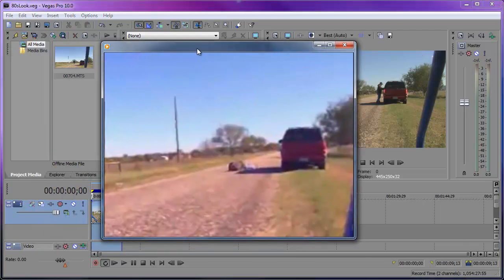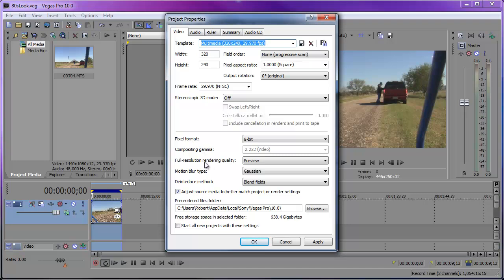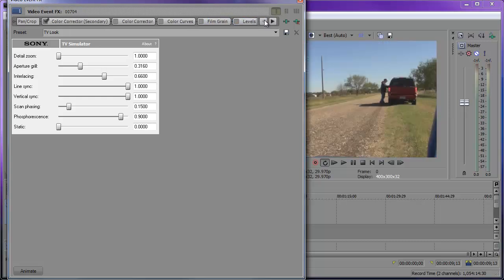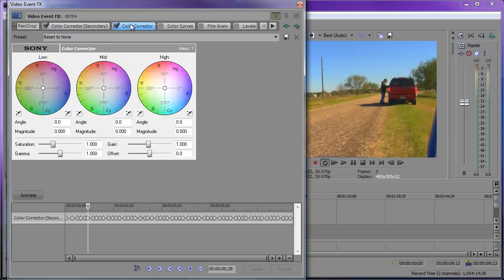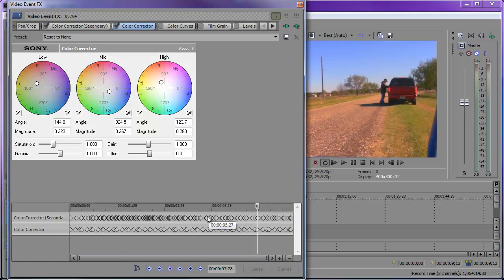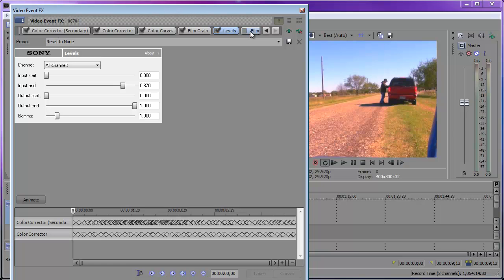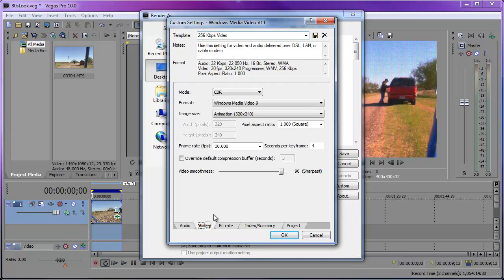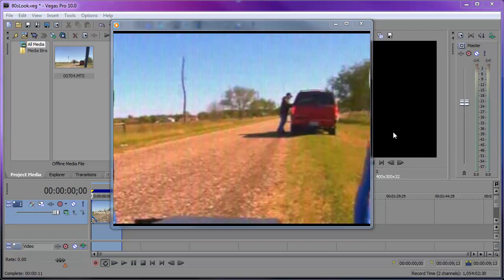Sony Vegas - 80's Look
In this tutorial, I will show you my attempt at mimicking that old time 80's look in Sony Vegas Pro 10. It may not be the best out there, but I think it comes pretty close. You can also use your imagination and add more scan lines and some distortion more to the top and bottom of the video.